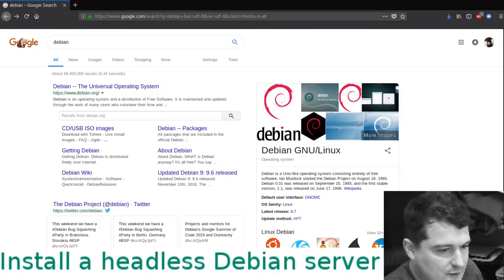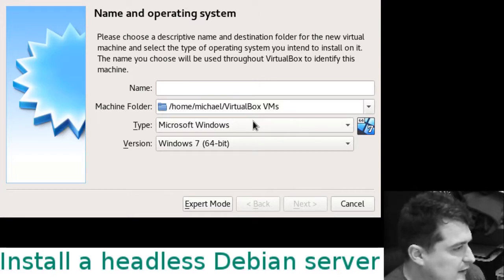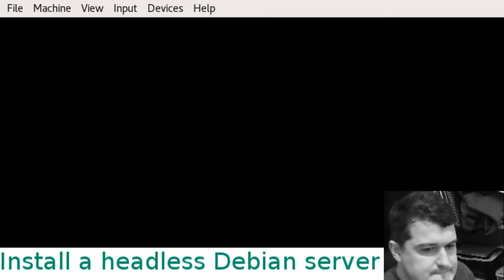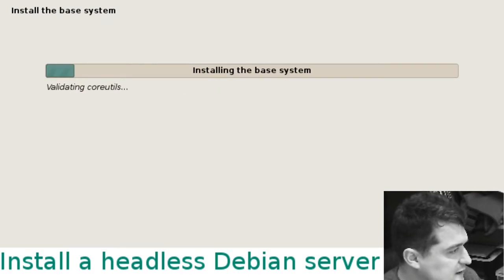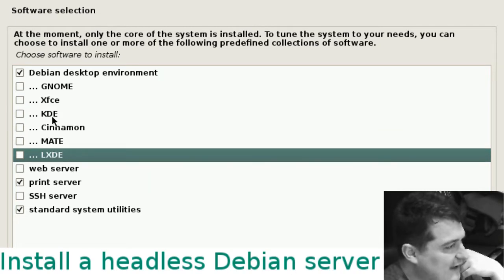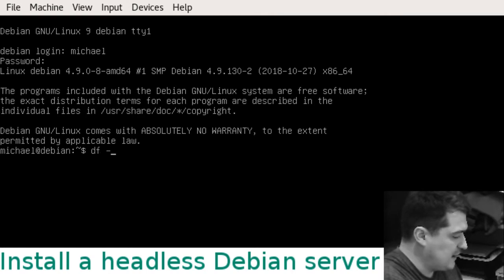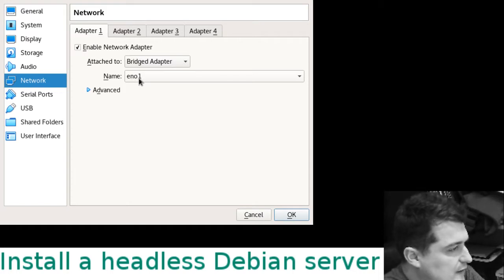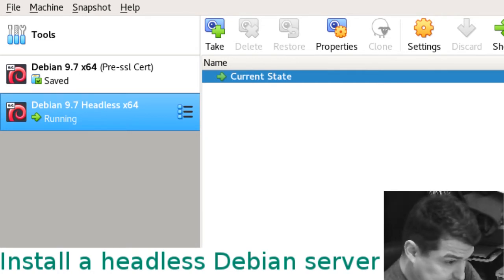Installing a Headless Debian Server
In this video I demonstrate downloading and installing Debian 9.7 GNU/Linux into a virtual machine, and connecting to this over the local network using ssh. For this I am using Debian as the host machine and Virtual Box 6.